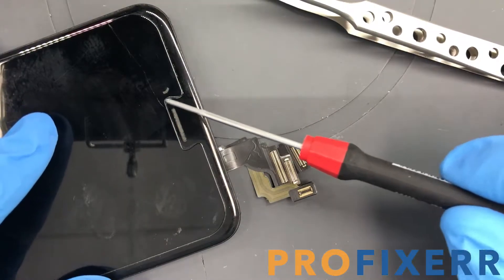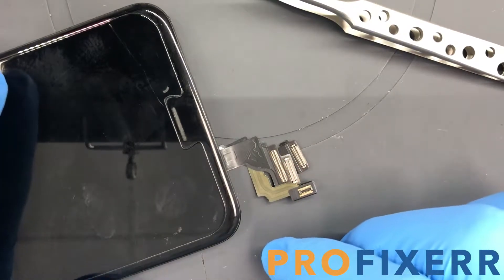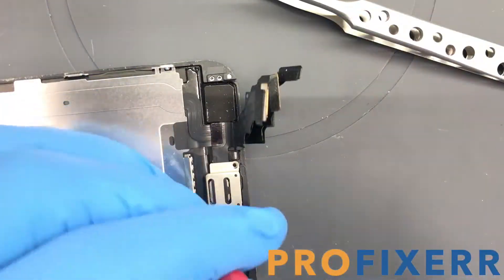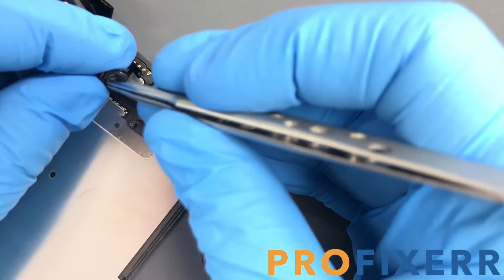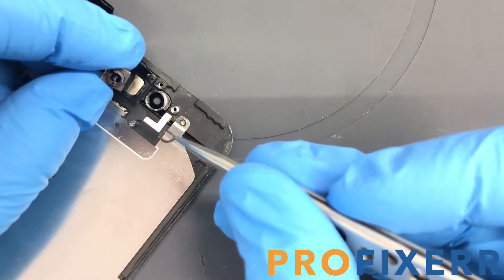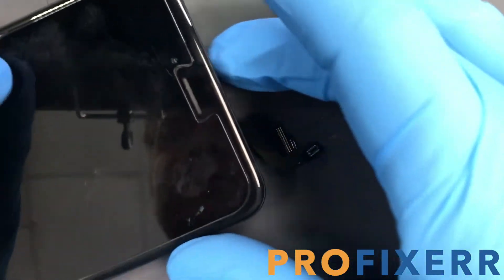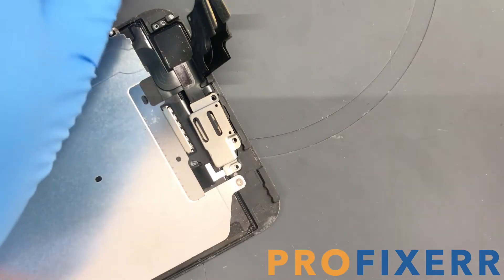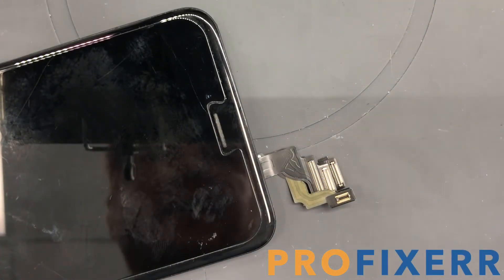How to FIX an iPhone 6 and 6 Plus Front Camera Gasket in UNDER 2 Minutes!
You may remember hearing reports about the iPhone 6 and 6 Plus front camera becoming obstructed by an internal gasket.

In this video I will show you have to remove this gasket and fix this issue! Its easy and takes about 2 minutes to do.